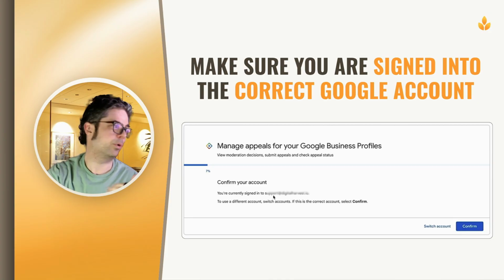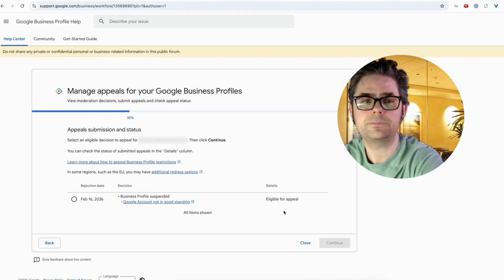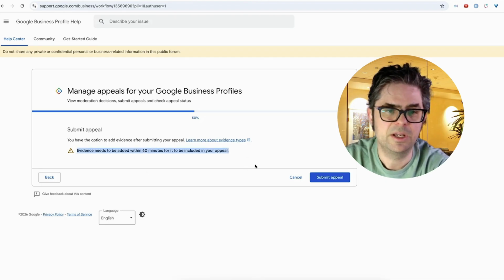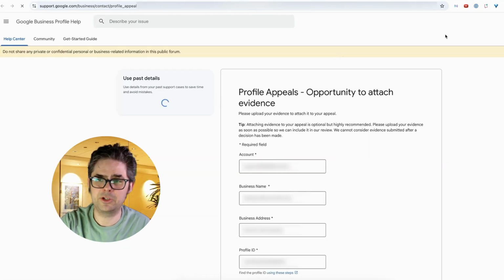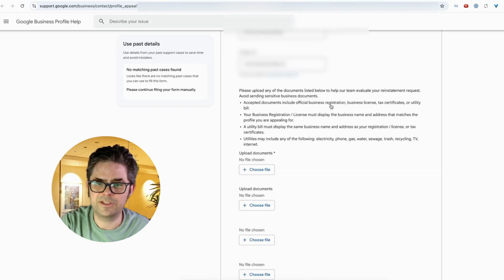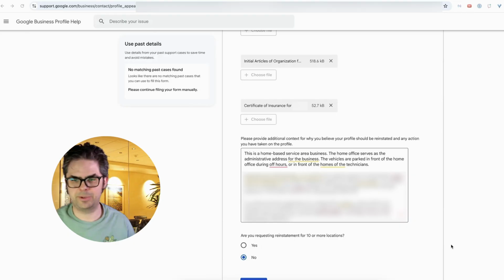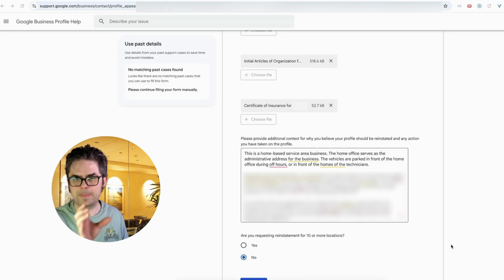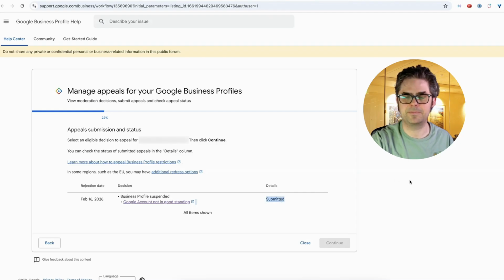Google Business Profile Suspended? Here’s How to Appeal and Get Reinstated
If your Google Business Profile was suspended, this video walks you through the exact steps to appeal it correctly and avoid delays.

Want professional help?

A suspended Google Business Profile can stop your calls and lead flow almost immediately. Most business owners are left guessing what went wrong and how to fix it.

In this video, we break down the full appeal process step by step. From accessing the correct Google account to preparing your documents, submitting your appeal, and tracking the status, you will learn exactly what needs to be done to get your listing reinstated.

We also cover the most common reasons appeals get delayed or rejected, including mismatched business details, missing documents, and incomplete submissions.

By the end, you will understand how to prepare your evidence properly, how to structure your explanation, and how to avoid the mistakes that slow down the appeal process.

Timestamps:

00:00 - Introduction
00:21 - Start With the Suspension Email and Confirm Why the Profile Was Flagged
01:11 - Sign in to the Correct Google Account and Select the Right Profile
03:17 - Upload the Evidence and Explain Why the Profile Should Be Reinstated
05:57 - Submit the Appeal and Monitor the Status Afterward
06:50 - Final Recap and Next Steps

Transcript:

Avram Gonzales: In this video, we're going to go through the process of appealing a Google business profile suspension. So I've got an example of a current client that is in suspension with their new Google Business profile, and we're going to use the paperwork that they provided for their business and properly submit the appeal.

And so I'm just gonna walk through that process here over the shoulder, and it begins with an email from Google that said, ‘Hey, your profile has been suspended’. So this will happen, of course, when you're making new profiles or if you're moving a profile to a different address. If you've made significant changes to the profile, it might go through a suspension. There's a variety of different reasons that this might trigger, but all roads usually lead to the same place when it comes to an appeal for a Google business profile.

So we've got the email here that says the profile's been suspended. So one of the first things we're gonna do is click on where it says appeal and you can find this link in other places. I think if you type in ‘Google Business Profile appeal’ into a Google search, you can find this exact page, where you're gonna actually manage it. Of course, I will be blurring out sensitive information on this screen share, but let's see. So, I gotta make sure first I'm signing into the correct account, where the profile is living in order to manage the appeal. So I'm gonna switch that account.

We are in the correct account. Confirm. And then, the profile that you are managing or profiles that you manage with that account will show up here on this dashboard, and then you're gonna go through and select the proper account. So, of course, this is all, blurred out stuff that you're looking at right now.

For a moment here, I just forgot what I was looking for. Who am I doing this for? That's right. Okay, got it. I'll select it. Wonderful. So now we get this screen right. It says all this information, right? Here is the date that it was rejected. And so I'm gonna click it and it says, you know, it was not in good standing. You can open this up and you can see what the reason was for not in good standing. And this one was just generally.